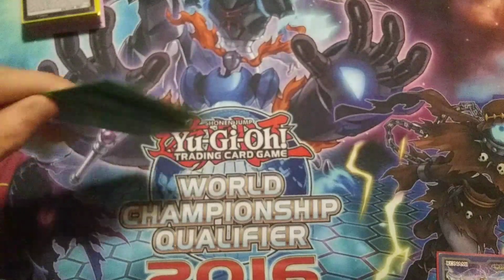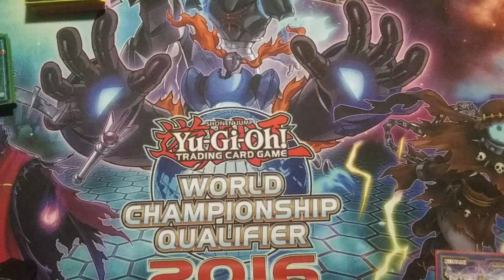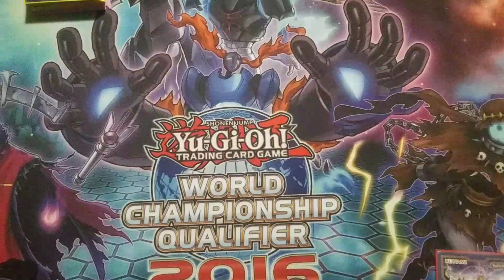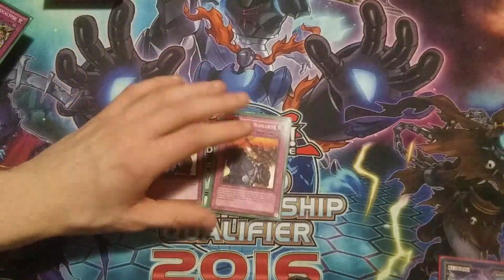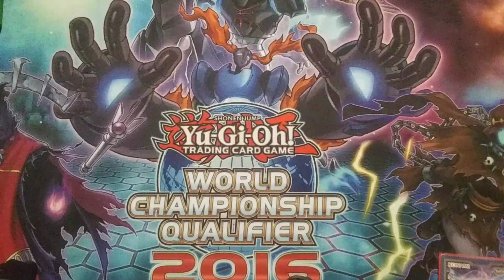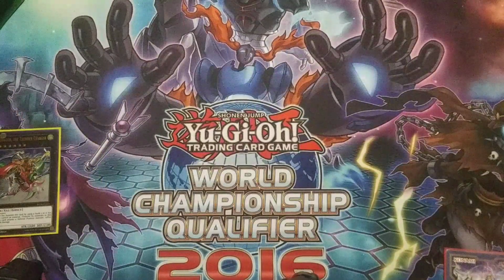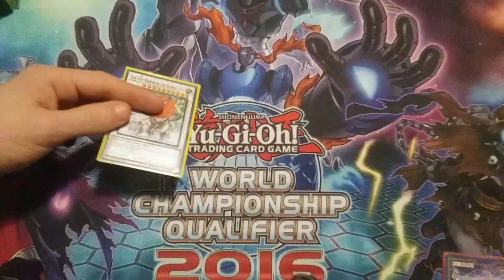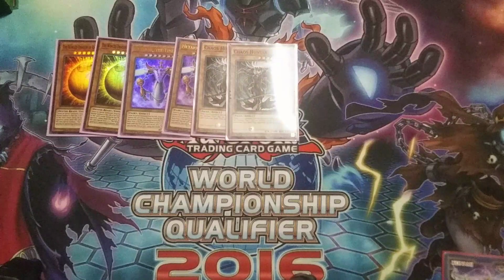"Metaltron True Draco" Deck Profile 2K18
DYNOMITE!